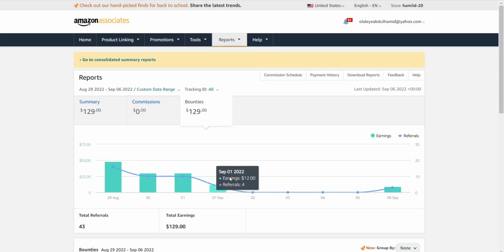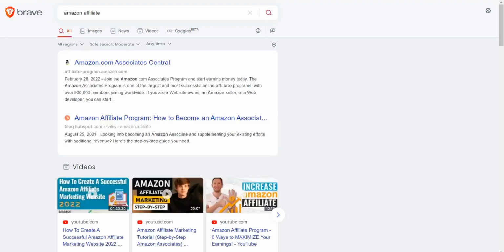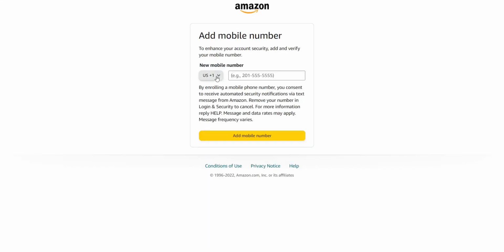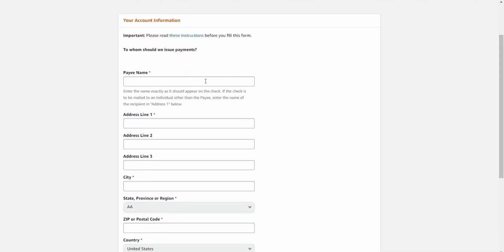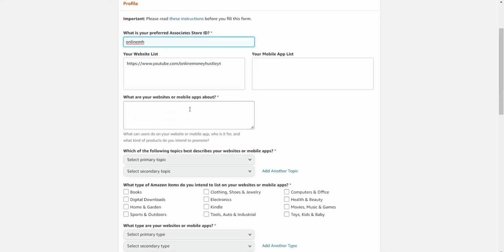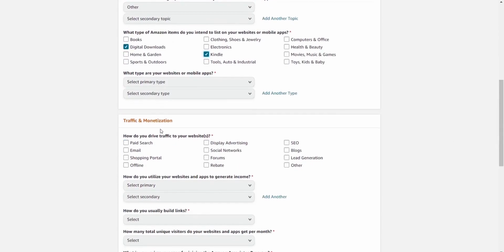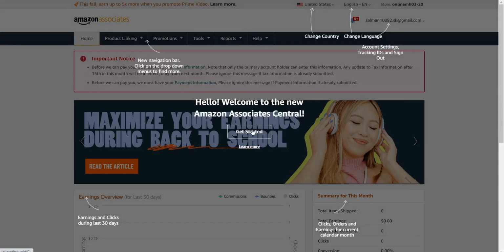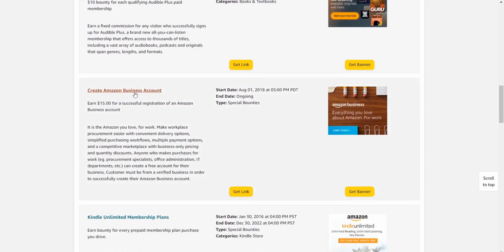How To Join & Start Earning With Amazon Bounty Program (Full Tutorial)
Are you looking to join Amazon Bounty Program?

In this video, i showed step by step how you can join Amazon Bounty Program, how to select bounty offers and how to promote them to make money.

Is Amazon Bounty Program legit?, Is Amazon Bounty Program real or fake?, Does Amazon Bounty Program worth it?

This is a question going on your mind, that is why i made a detailed video on Amazon Bounty Program, so you can clear the doubts on your mind.